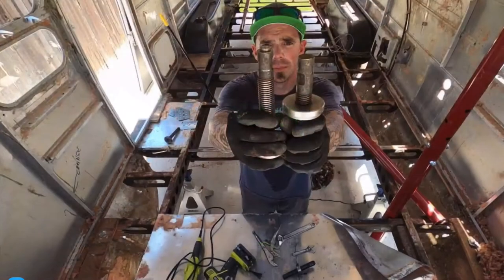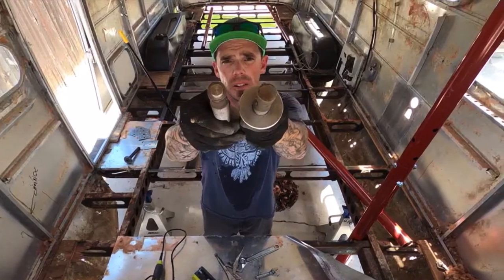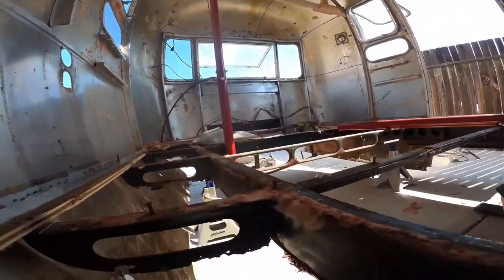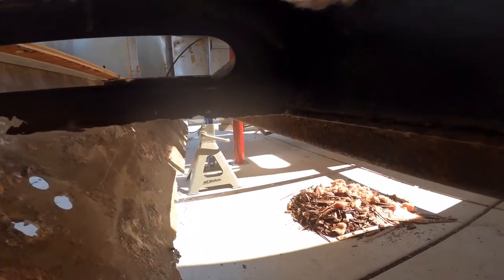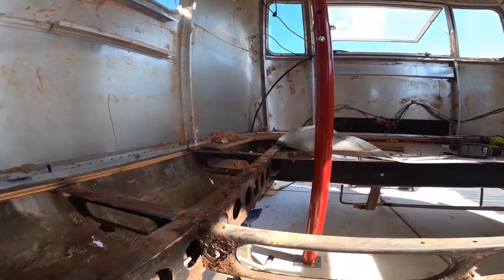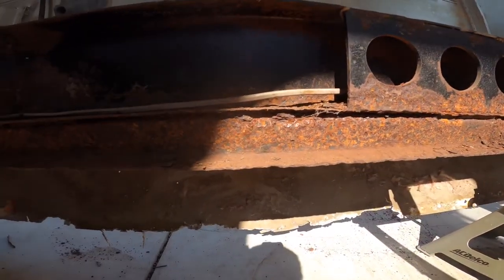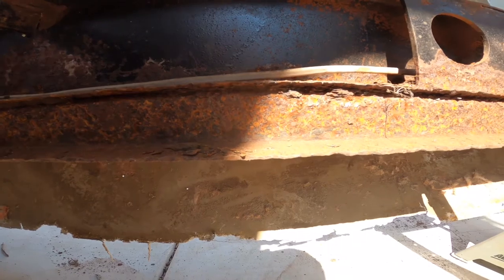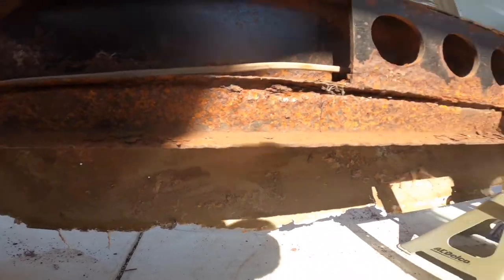Airstream Trailer Fresh water tank removal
This video is removing a rusted and corroded fresh water tank bracket and fresh water tank. There was nothing going to be saved as everything will be replaced with new parts. This is a bonus video in between part 3 and part 4 for the shell and frame separation series.